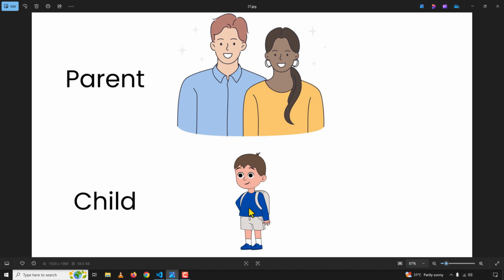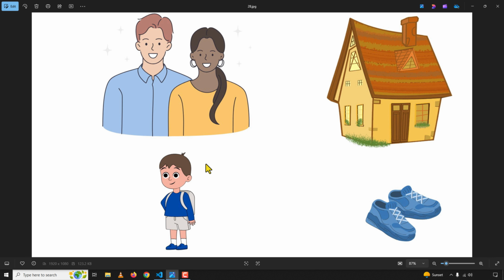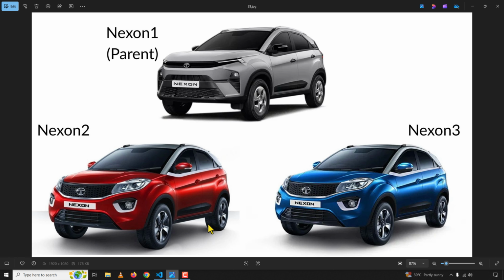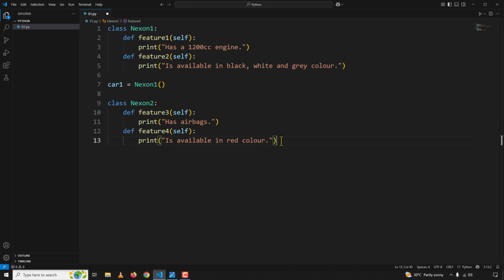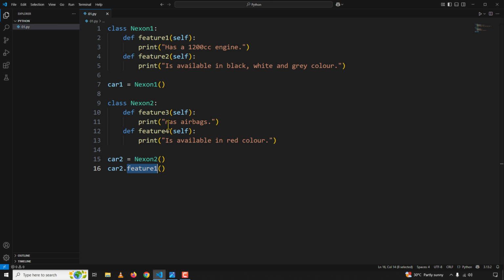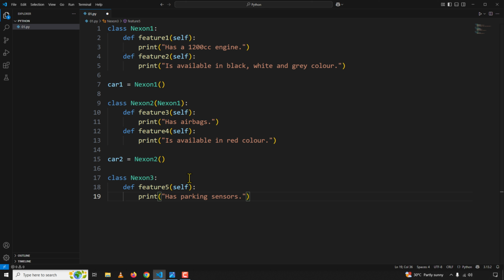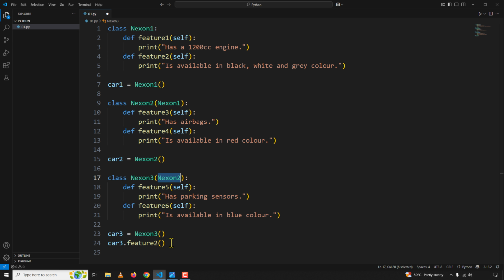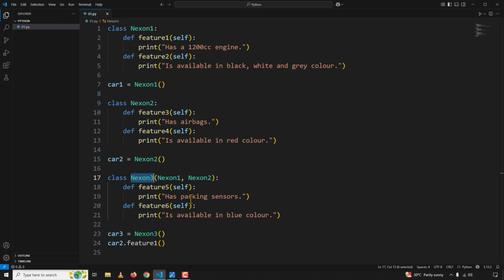Python For Beginners - 35 - Inheritance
Hello everyone,

In this video, we will learn the concept of inheritance in Python.